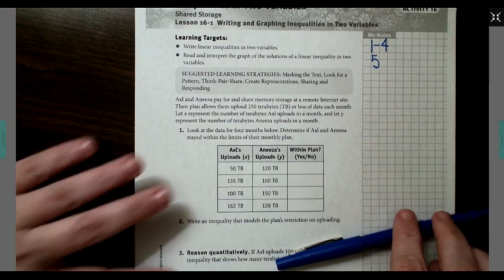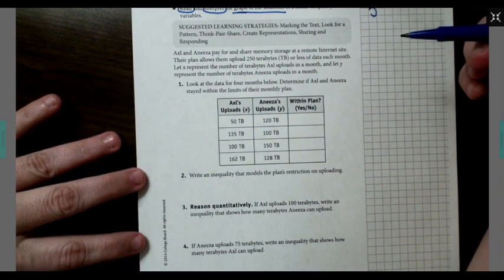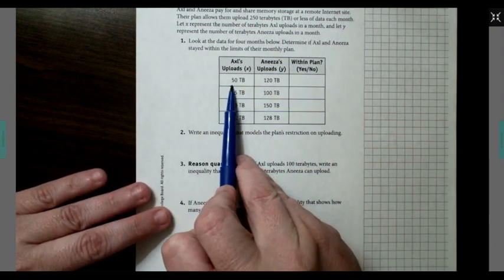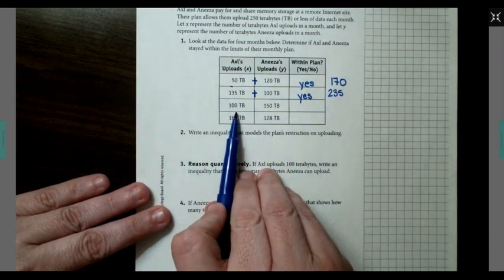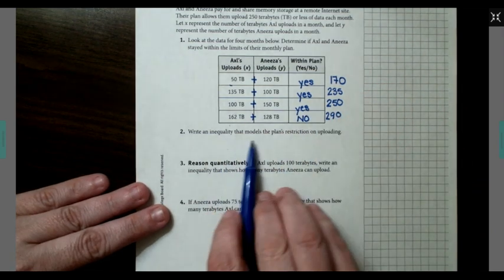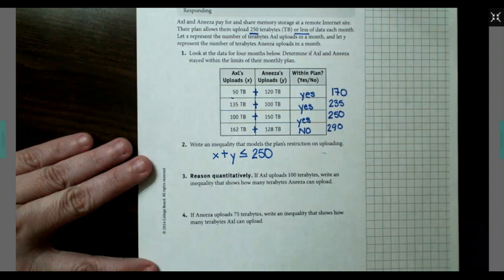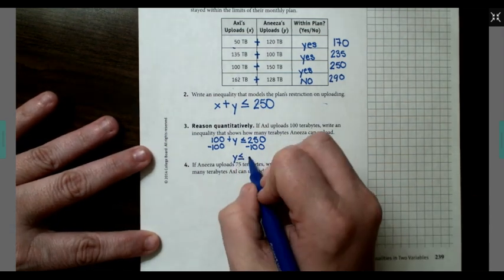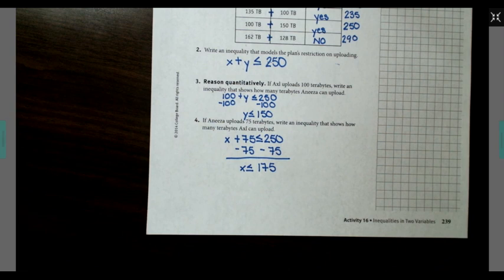Alg Lesson 16-1 Section 1